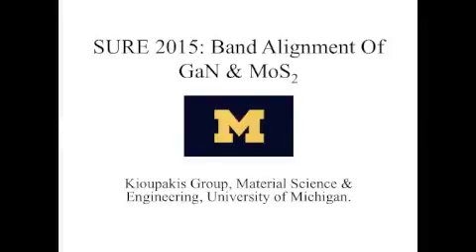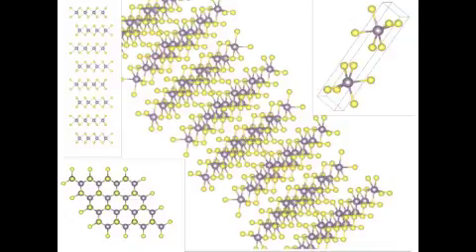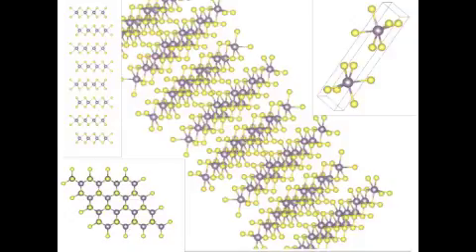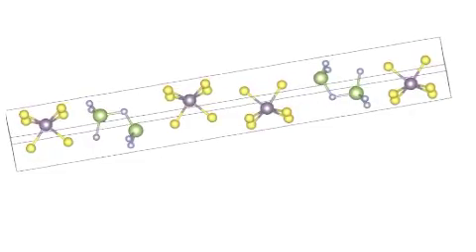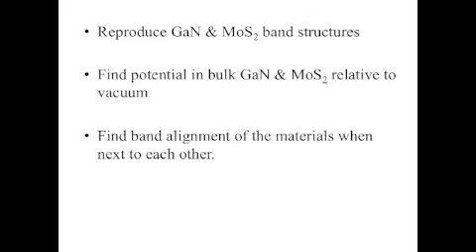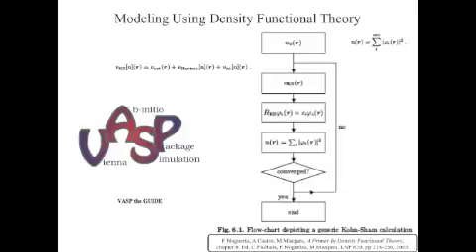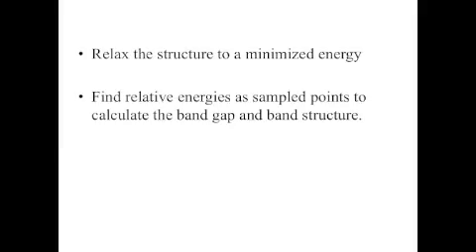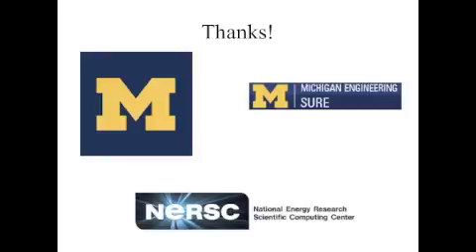SURE 2015: Band Gap Alignment Of GaN, MoS2